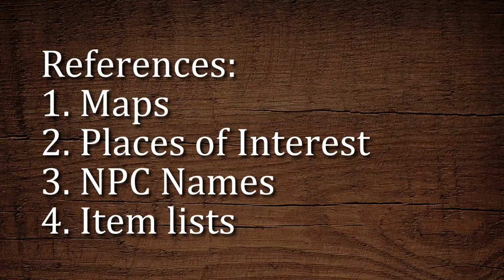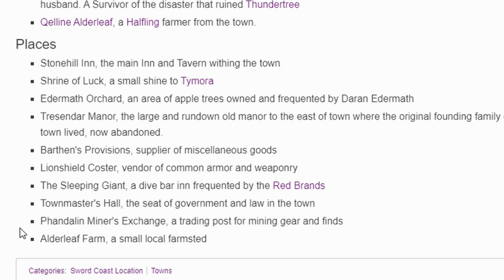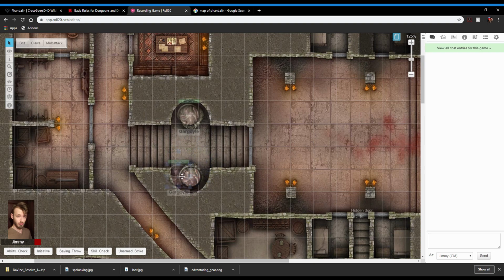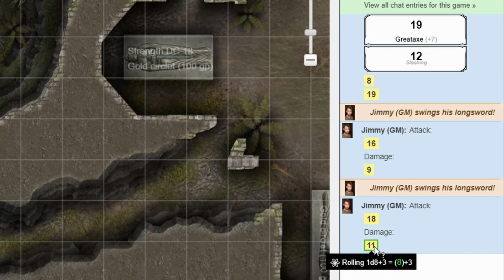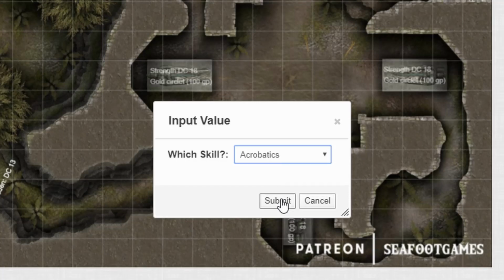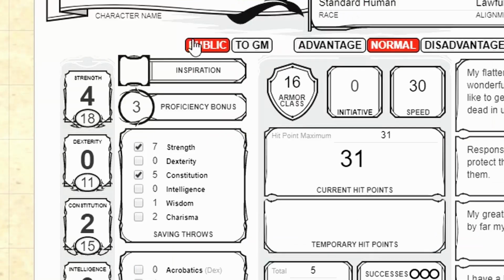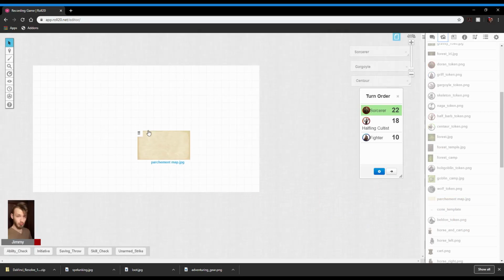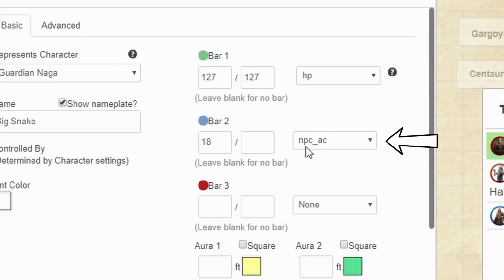Getting Into D&D | Episode 8: Online GMing Tips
This video is all about making your online gaming sessions run smoother! I lay out my top tips for staying organized, and using the Roll20 interface.

Unfortunately, the link to download the templates and macros was removed by YouTube, but if you want them, leave a comment saying so, and I'll try to find another way to get them to you.

The Dice Have Spoken is a channel all about table top games. In the "Getting Into D&D" series, I aim to bring you content that will help you understand the game and what you need to play it. Future episodes will cover topics like how the rules work, how to create terrain, how to collect miniatures, and much much more!